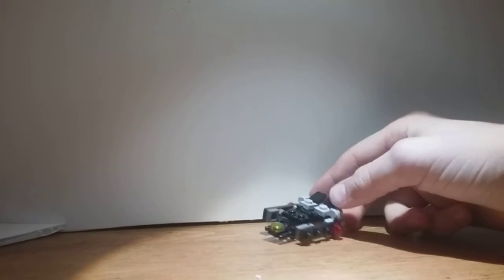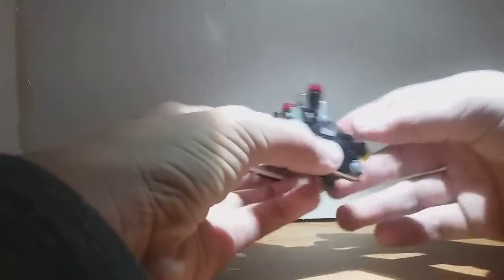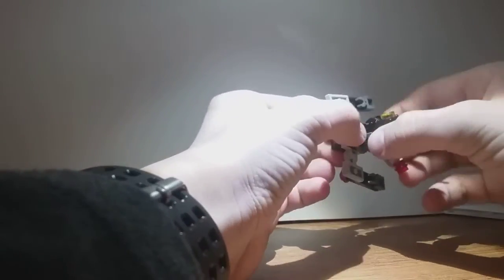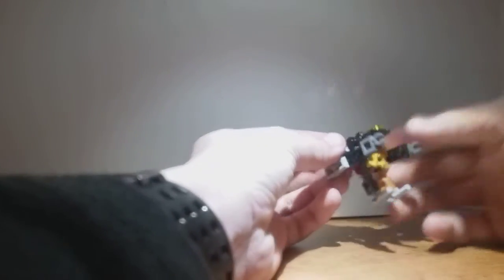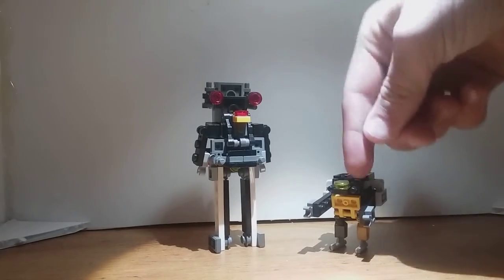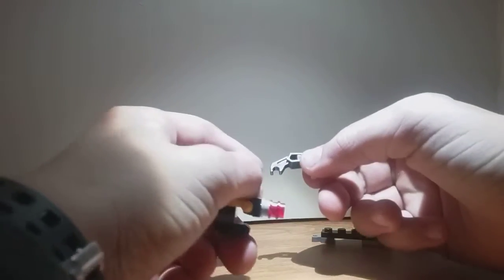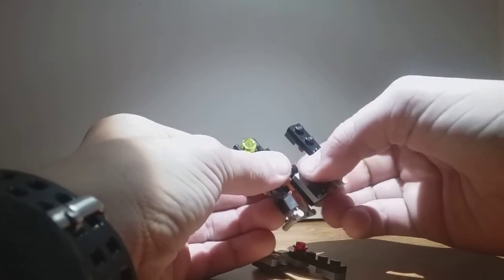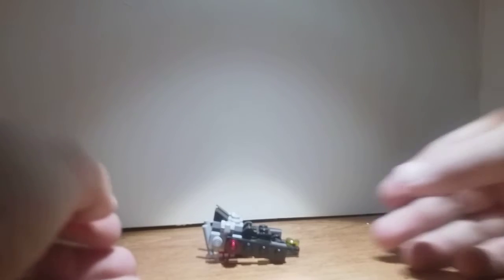Lego transformers FLIGHTMARE